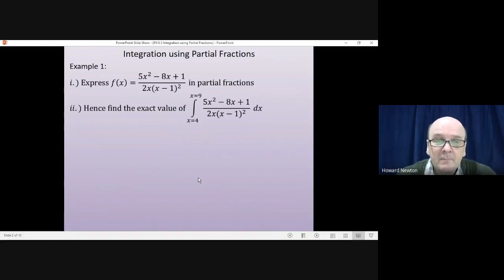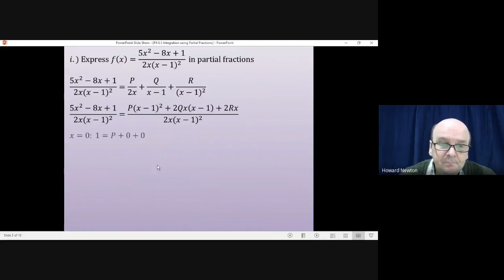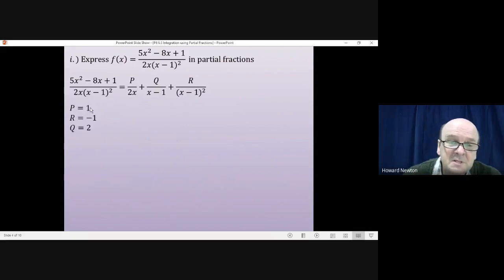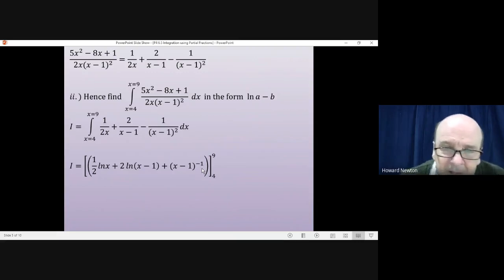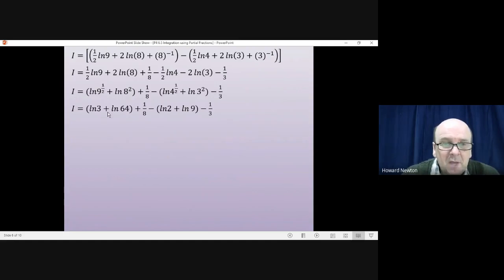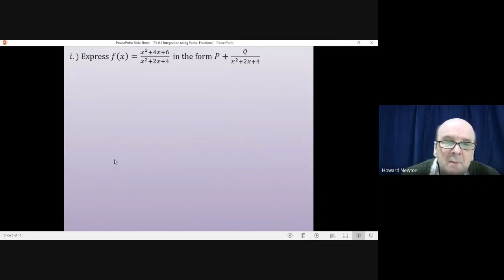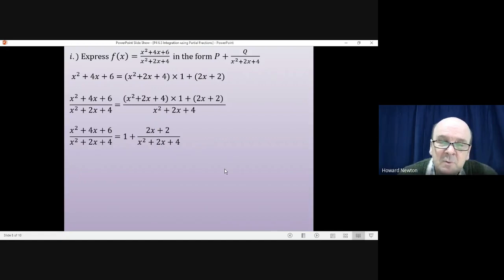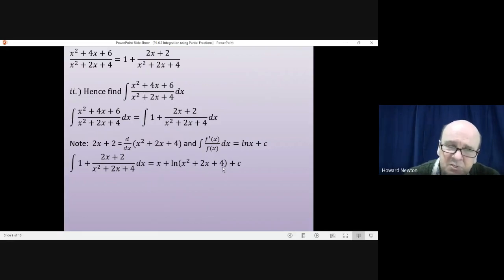6.5 Integration using Partial Fractions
Edexcel International A'Level Mathematics. Pure Mathematics 4. 6.5 Integration using Partial Fractions